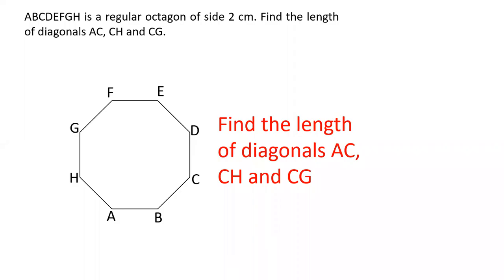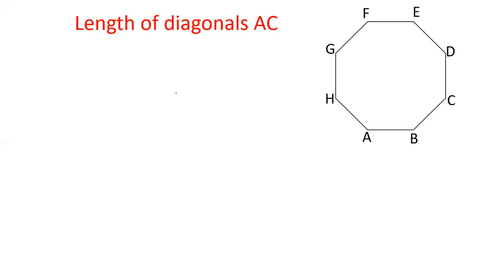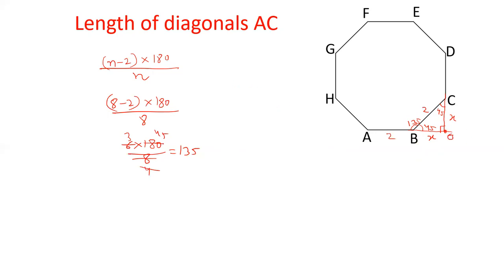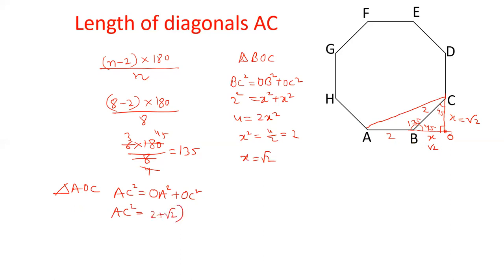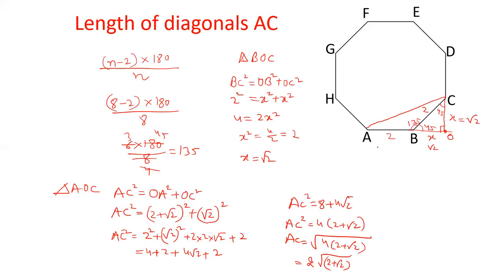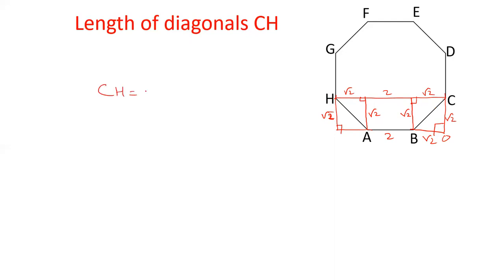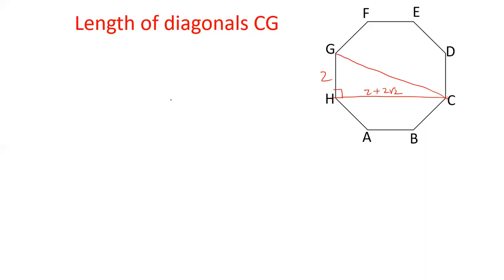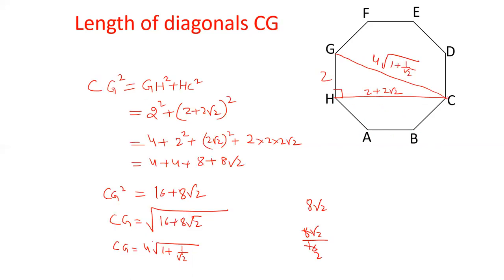Diagonals of a regular octagon which has each side as 2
The length of each side of a regular octagon is 2 cm. Find the length of diagonals of distinct lengths.